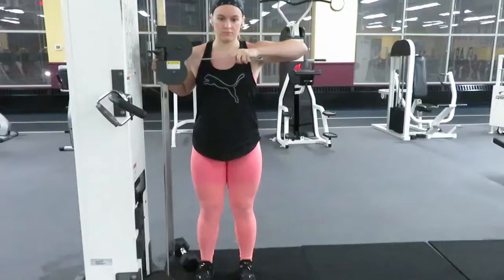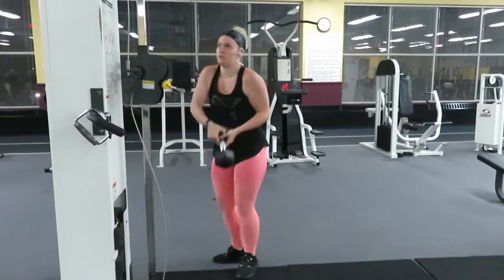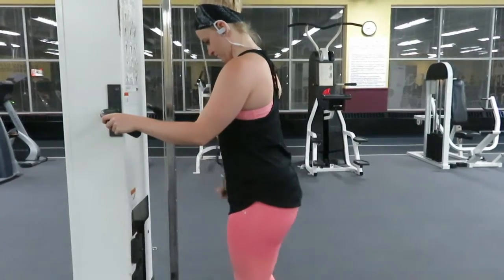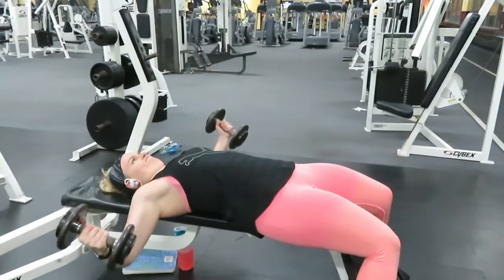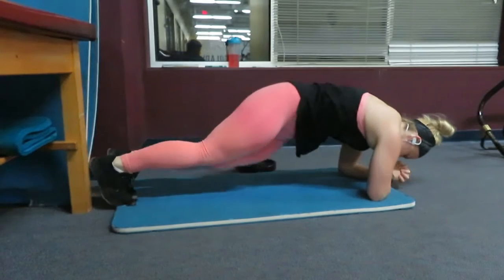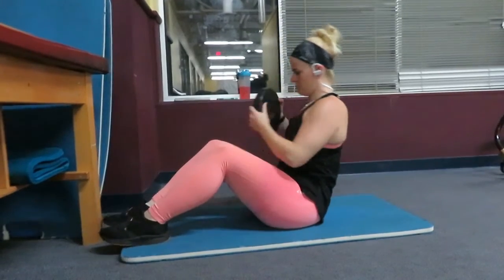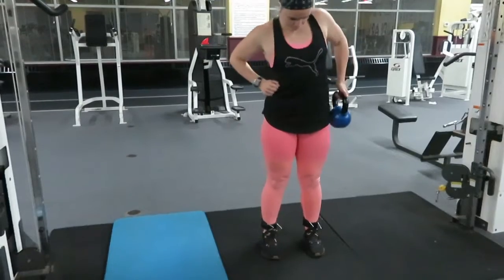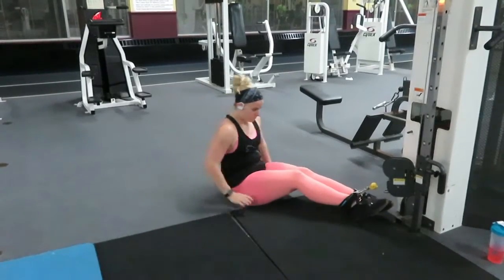Build & Tone Your Triceps, Chest, and Abs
Hey guys! If you're new, welcome, if you're returning, welcome back! Here is my tricep, (kinda) chest, and ab workout from this week, I hope you enjoy. Below is the workout and further down are my Instagram handle for those of you that don't follow me but are interested, as well as the link for the cable straps that I'm wearing in the video. As always, thank you so much for your support!

THE WORKOUT:

SUPERSET 1 (4 sets)
15 Cable Single Arm Horizontal Tricep Extensions
15 Dumbbell Overhead Tricep Extensions

SUPERSET 2 (3 sets)
15 Cable Single Arm Tricep Push
15 Cable Both Arm Tricep Push

10 Tricep Dips (4 sets)

SUPERSET 3 (4 sets)
15 Close Grip Weight Plate Presses
10 Dumbbell Chest Fly

AB CIRCUIT (3 sets/rounds)
12 Weight Plate Tuck-Ins
12(each side) Planks with Oblique Twists
15 Crunches
12(each side) Russian Twists

AB TRISET (4 sets)
15 Cable Crunches
15(each side) Single Side Oblique Pulls
15 Cable In-N-Outs

CABLE ANKLE STRAPS: